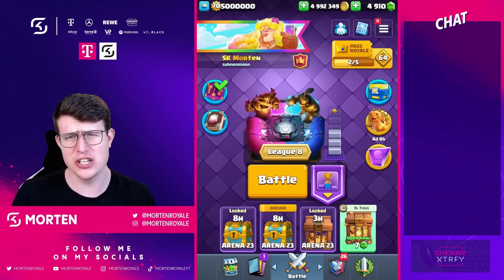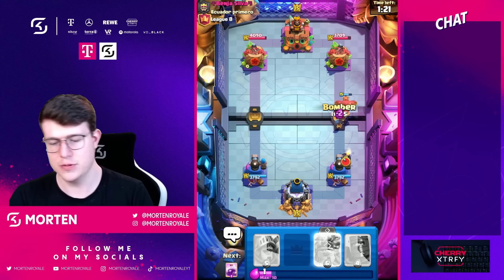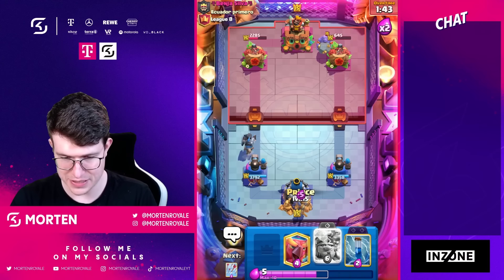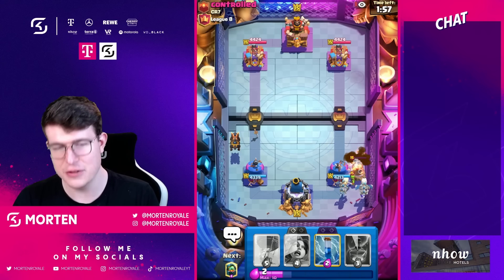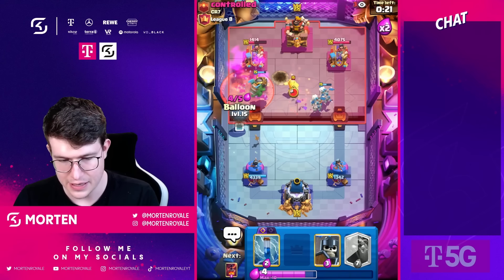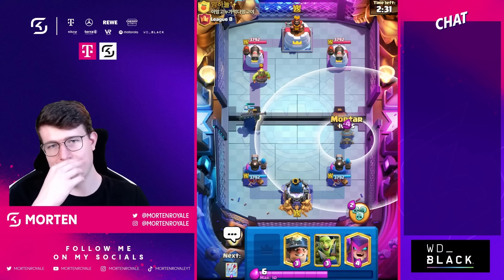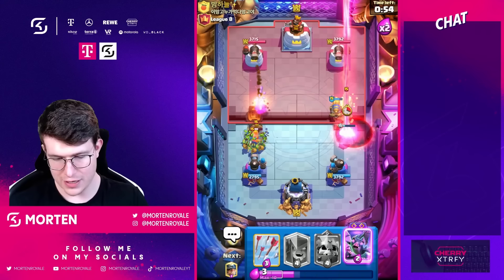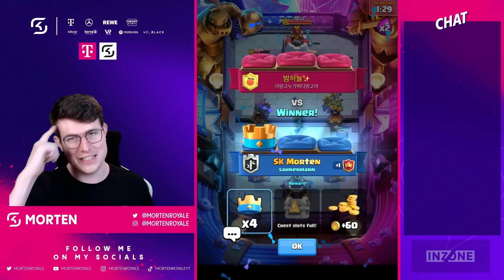TOP 3 BEST DECKS IN THE NEW SEASON! - Clash Royale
TOP 3 BEST DECKS IN THE NEW SEASON!

In this clash royale video I am gonna play the best clash royale decks for the new clash royale september seaon! Bes tclash royale deck for path of legends in 2024! Best clash royale deck for trophy road in 2024! Best clash royale decks for the new clash royale season!